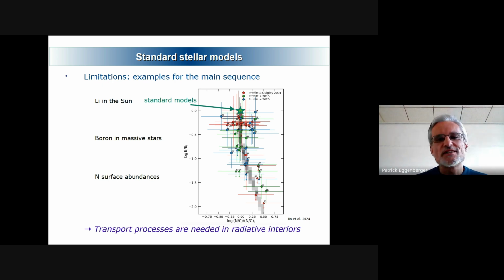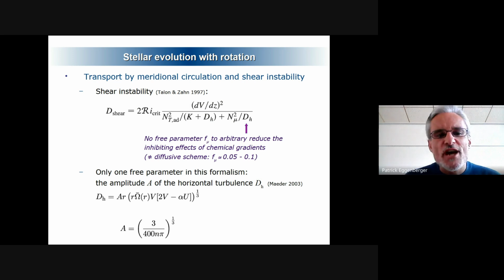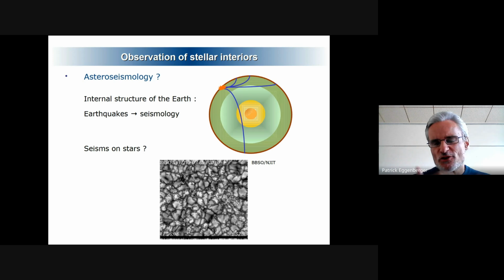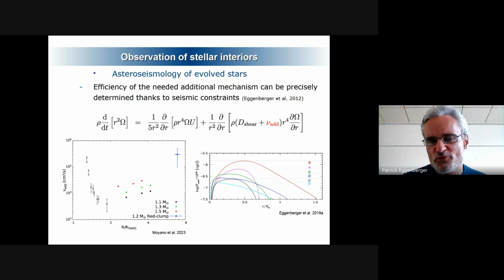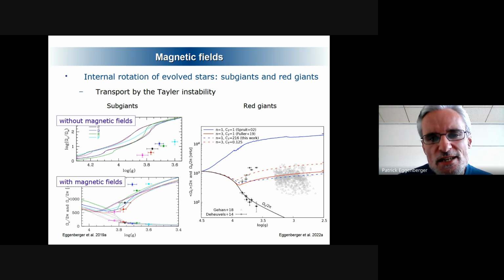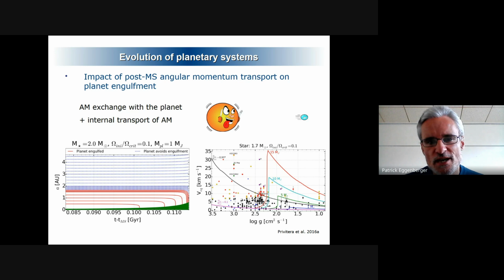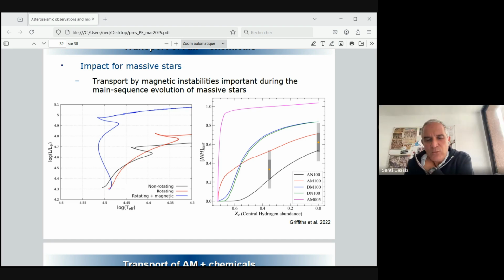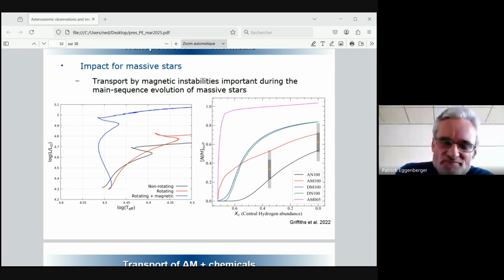Stellar evolution with rotation and magnetic fields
Patrick Eggenberger (University of Geneva, Switzerland): Stellar physics connects fundamental physical aspects to hydrodynamic and magnetohydrodynamic processes, and the validity of stellar models depends directly on our understanding of these physical mechanisms. In this talk, we will first discuss how asteroseismology, the study of stellar oscillations, can help us progress in the modelling of angular momentum and chemicals transport in stellar interiors. We will then describe the impact of these transport processes on the evolution of stars.